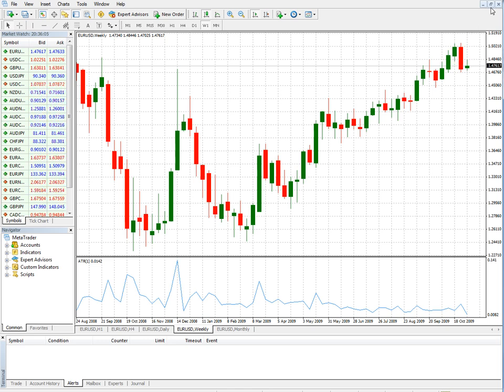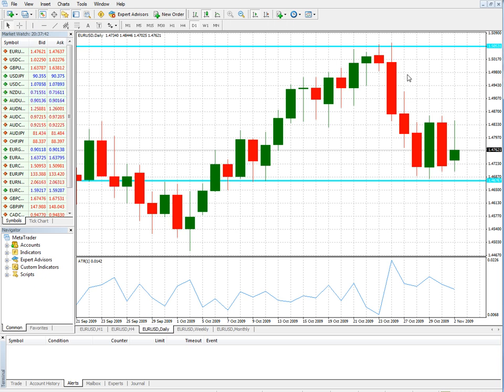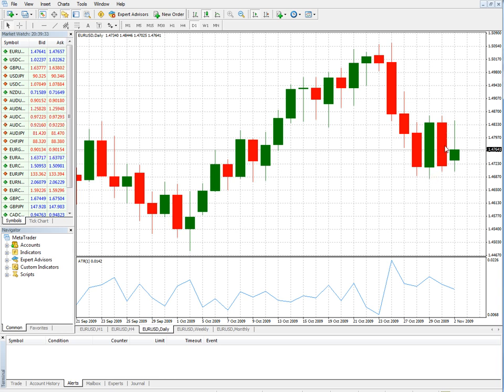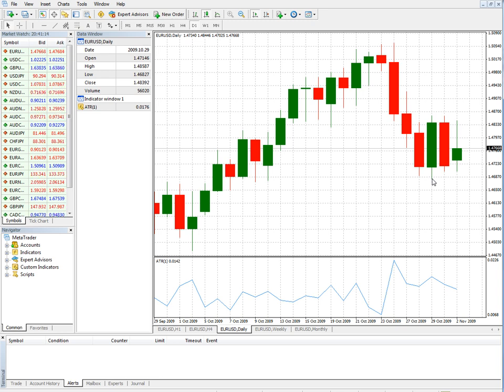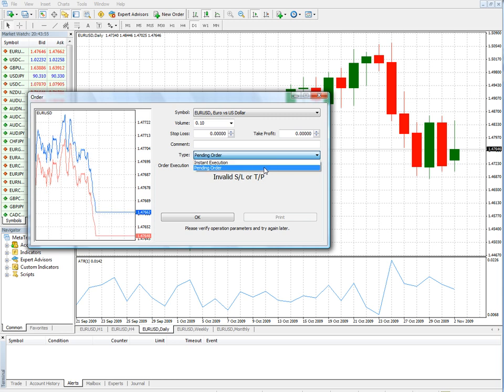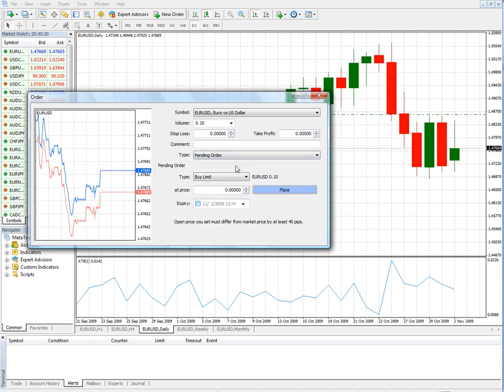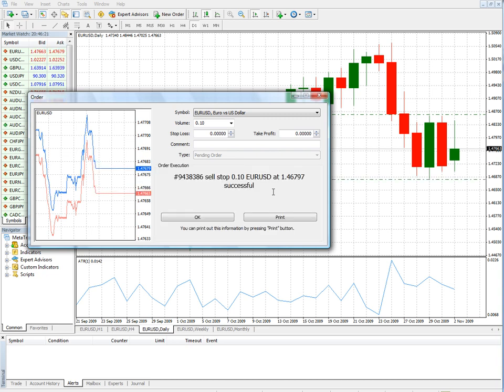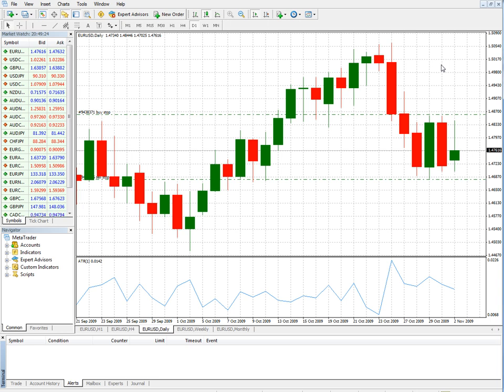15 live trading example3 daily IB breakout